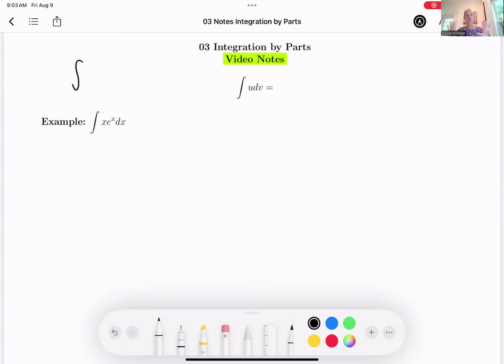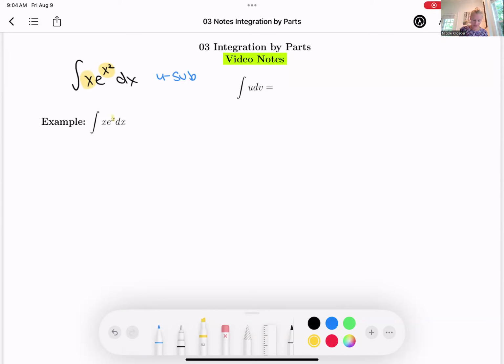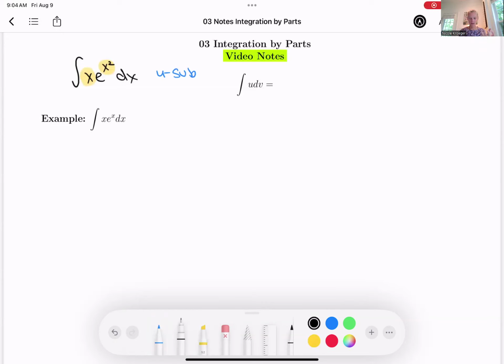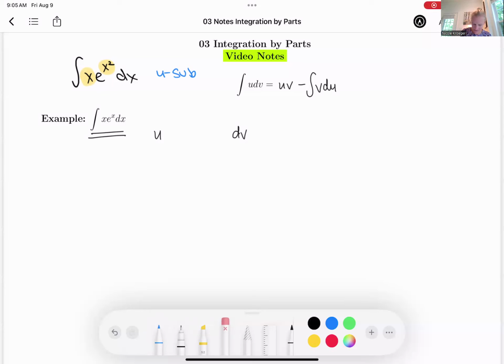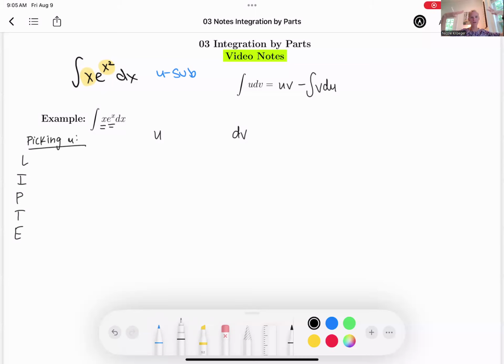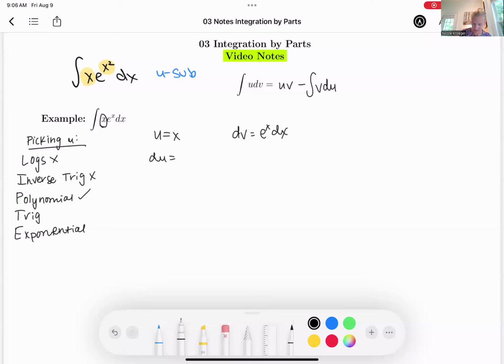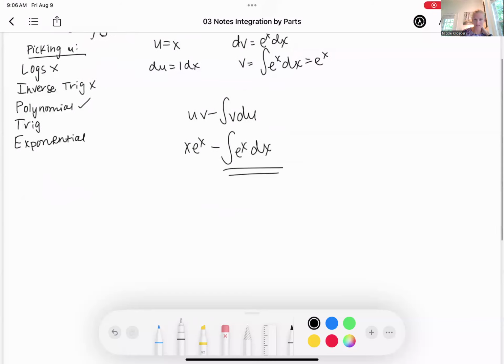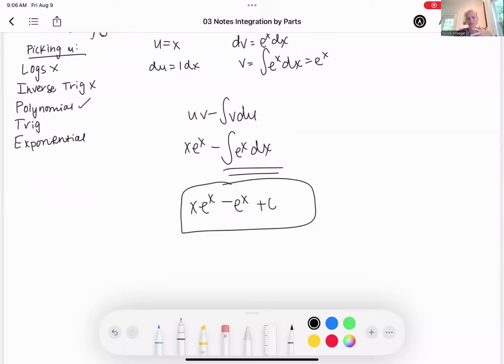03 Integration by Parts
We compare integration by parts and u-sub and do an example of integration by parts.